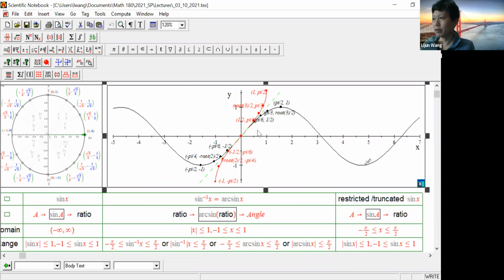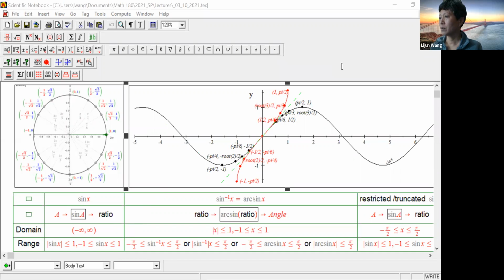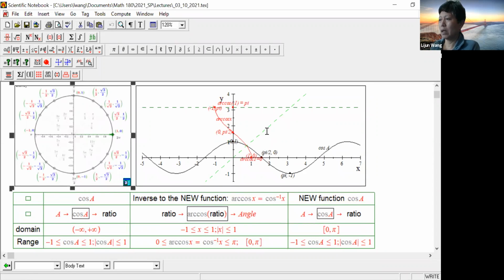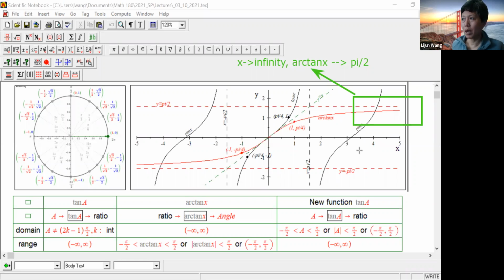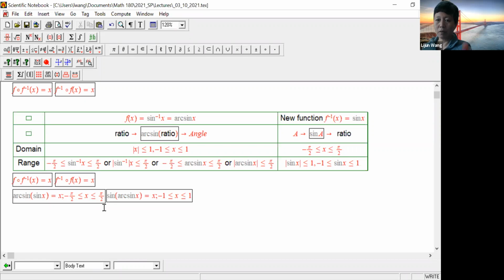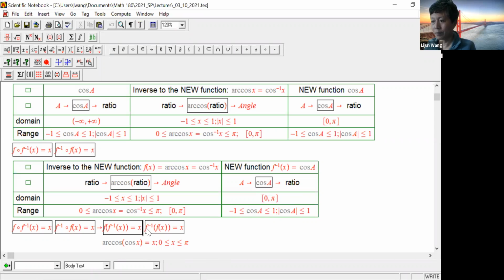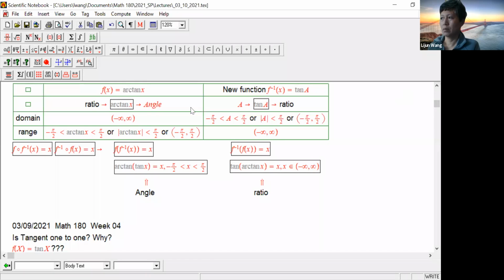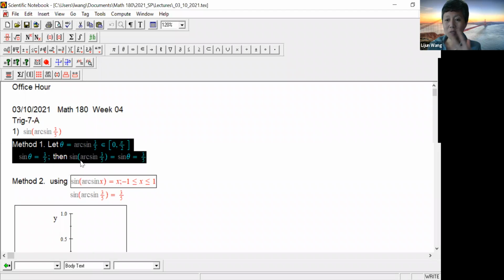20210310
Properties of Trig Functions and Inverse Trig Functions